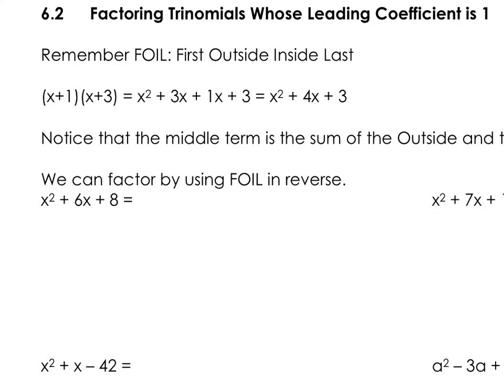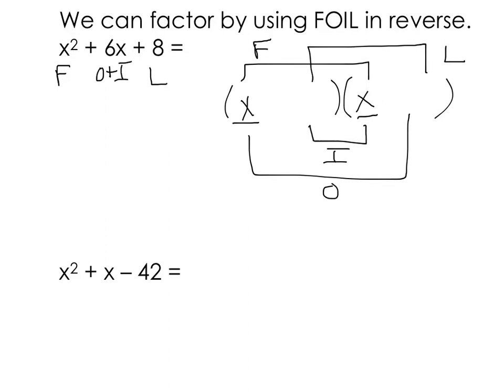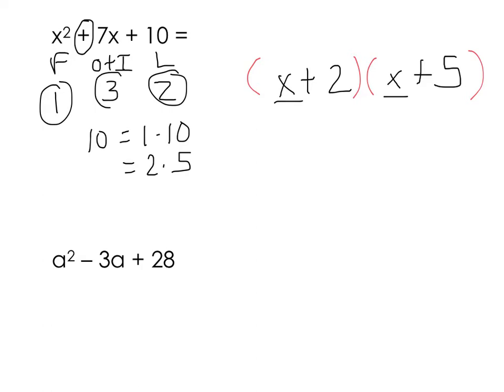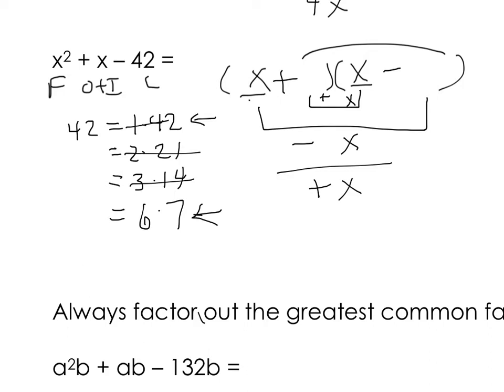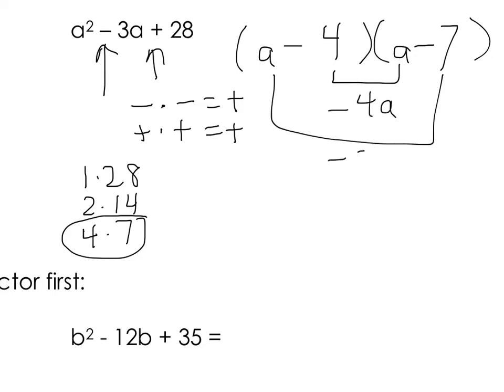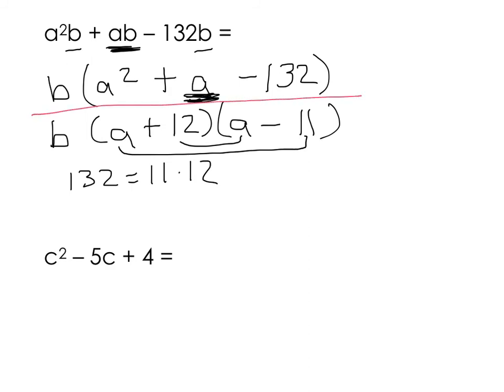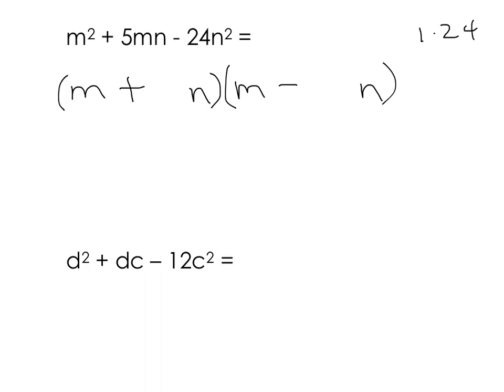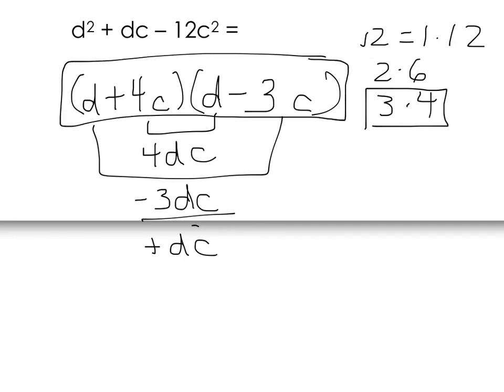MAHD095 - Section 6.2